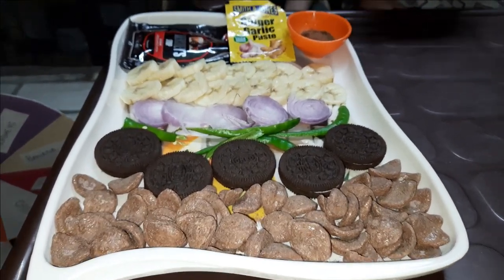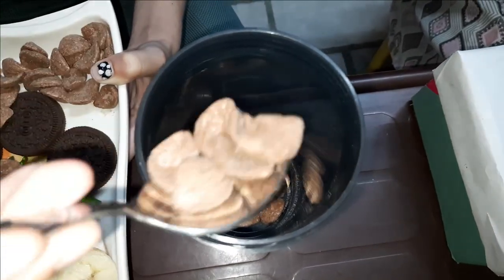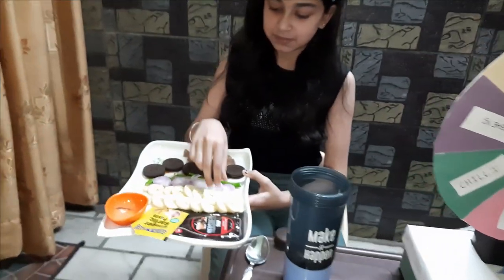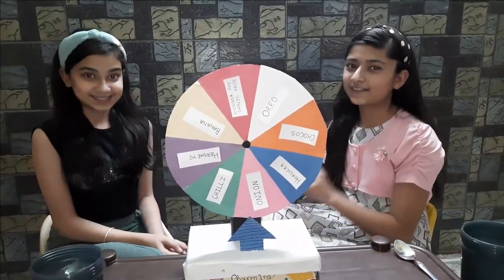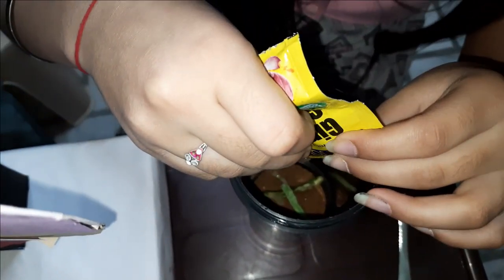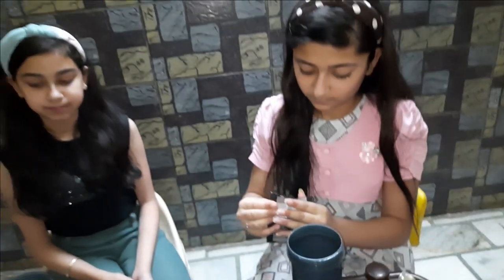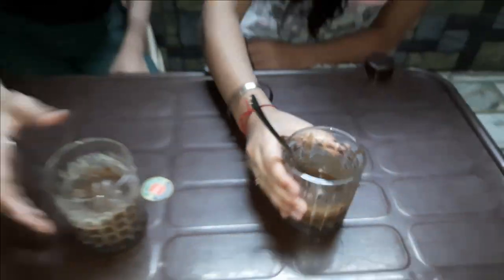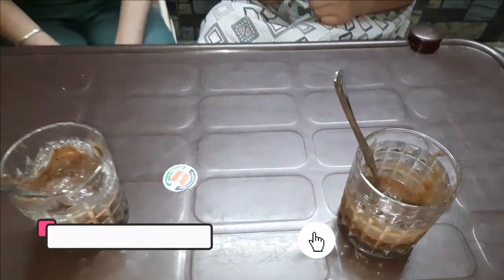Spin The Wheel Smoothie Challenge Episode-6